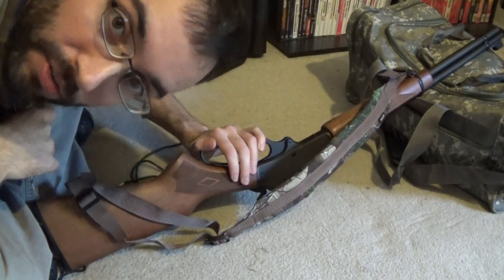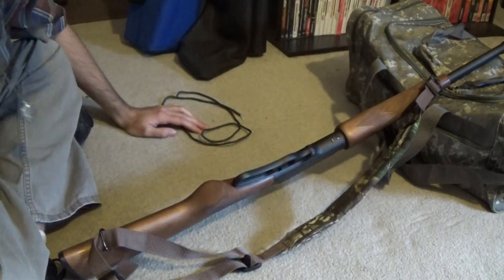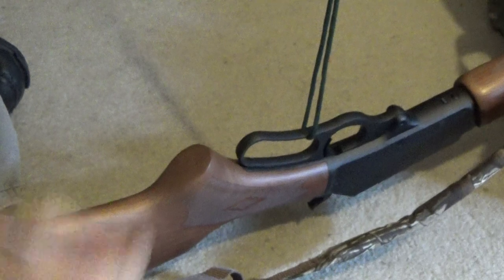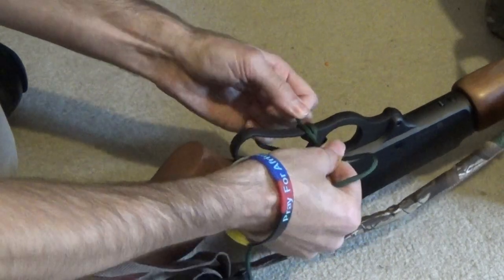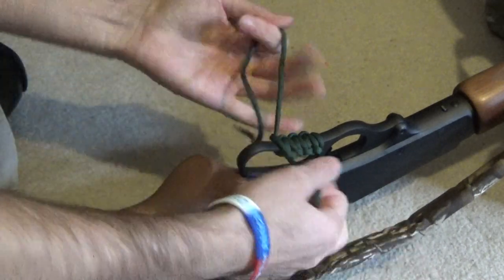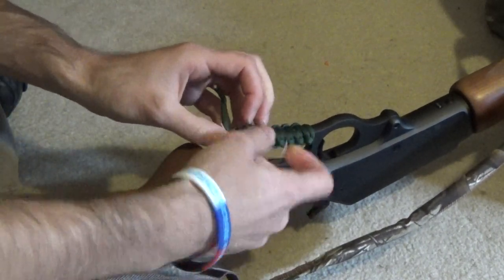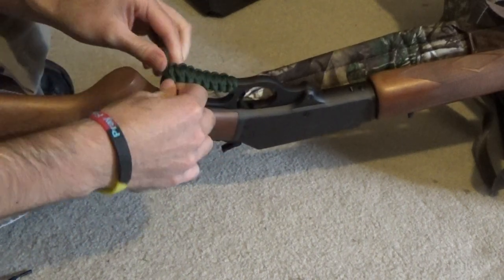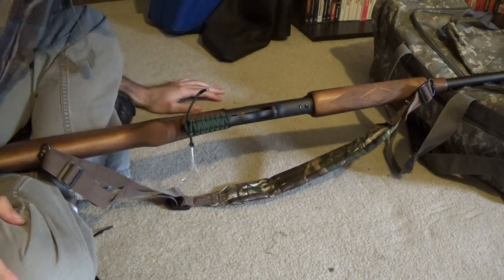Easy, Simple Lever Action Rifle Paracord Loop Wrap Tutorial (Marlin 336)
I am a fan of lever action firearms myself, and always wanted to try this method of wrapping the lever. The paracord is useful for many, many things if you're talking about survival or simple how-to tasks, and having something to protect your fingers is always nice. Also it looks pretty cool.

When using, handling, or modifying firearms in any way, please please please use extreme caution. Don't be a statistic. Don't hurt anyone else by being careless.

The gun in the video is a Marlin 336w chambered in .30-30. No ammunition was present in the filming of the video.

I am by no means an expert in this subject, or in the subject of firearms, survival, or anything else mentioned in the video. I simply study the topic and pass on knowledge as a hobby.